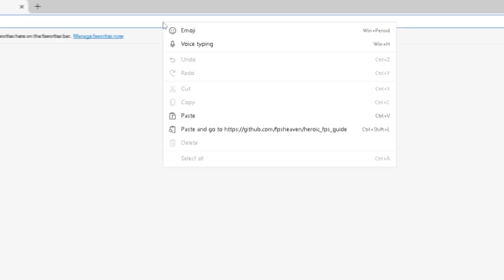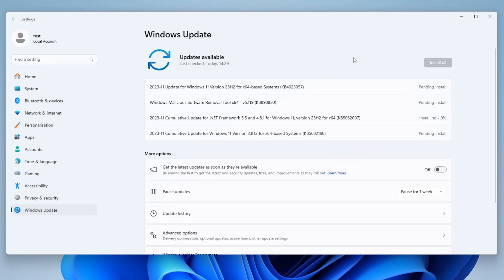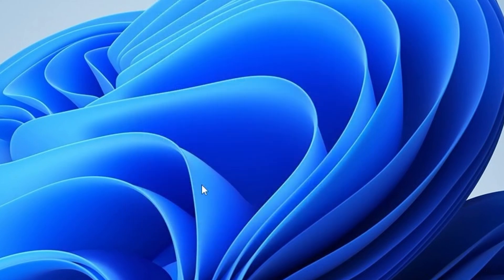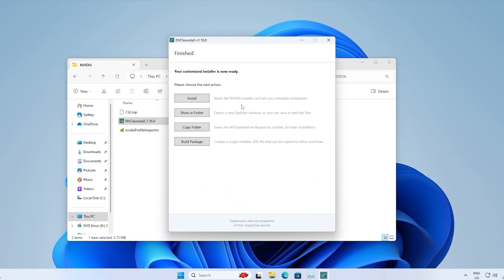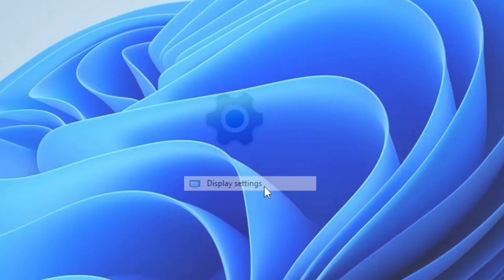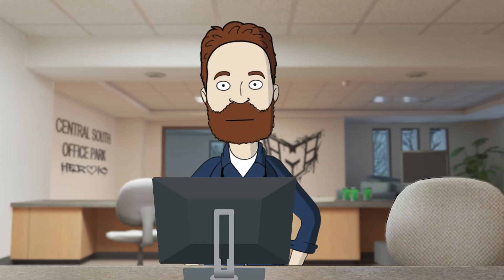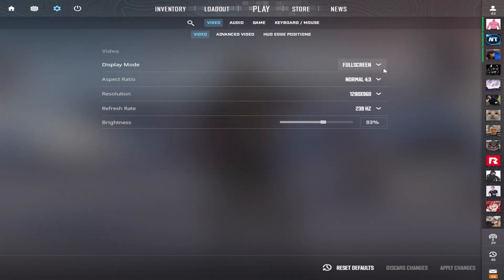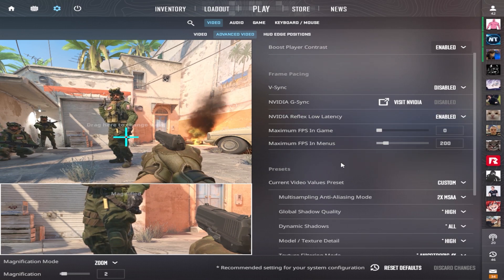these tips increases your fps in CS2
CS2 FPS GUIDE by Frequency: make sure to follow all the steps to increase your cs2 performance.

This guide for high fps in Counter-strike to
How to increase FPS in CS2
Windows settings FPS CS2
CS2 settings for high FPS
Frequency guide FPS cs2
Counter-strike 2 settings for high fps
CS2 settings for best performance
Pro settings CS2
fREQUENCYCS / FPSHEAVEN
CS2 fps boost, cs2 optimization, cs2 pro settings, cs2 windows settings